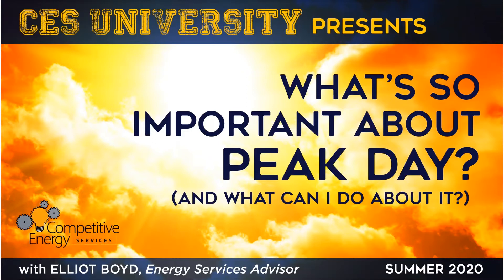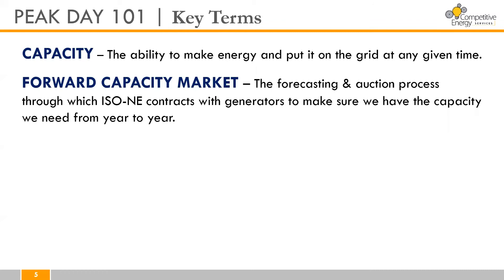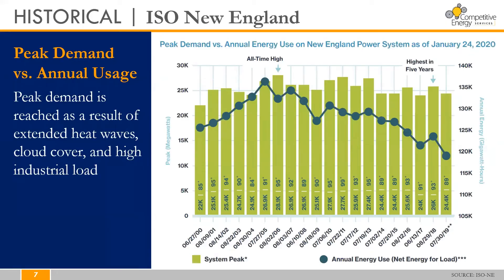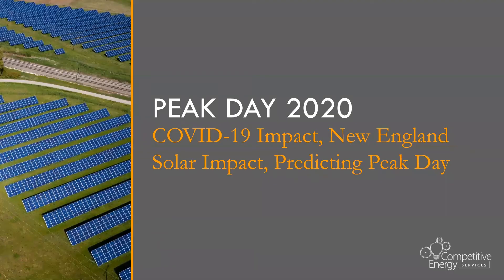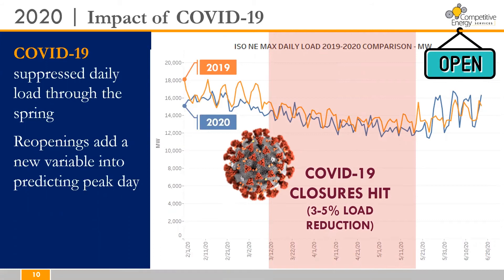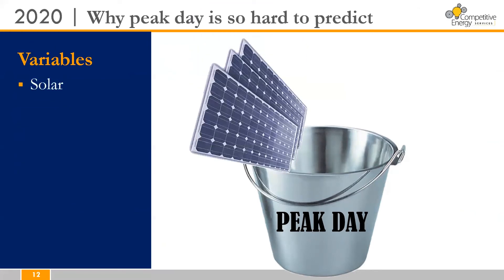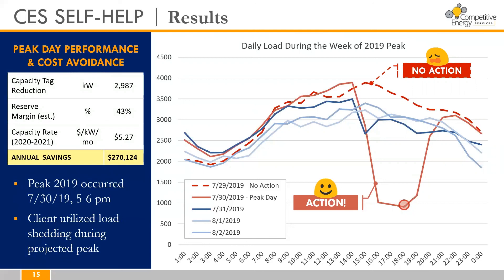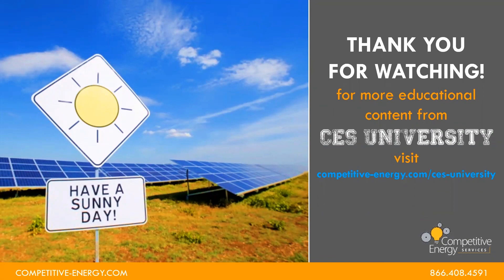CES University: Peak Day & Self Help 2020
As temperatures are rising and we are entering the peak demand season for electricity here in New England, CES knows it's time to start thinking about your electricity use, especially with regards to managing your Peak Day electricity load. In this presentation, Energy Services Advisor, Elliot Boyd, walks you through the basics of Peak Day with the intent to help you understand capacity charges in the Independent System Operator - New England (ISO-NE) capacity system. This presentation covers the fundamentals of Peak Day itself, as well as the factors in Peak Day 2020 (including COVID-19 and NE Solar Resources) and a quick look at CES' Self-Help Program.